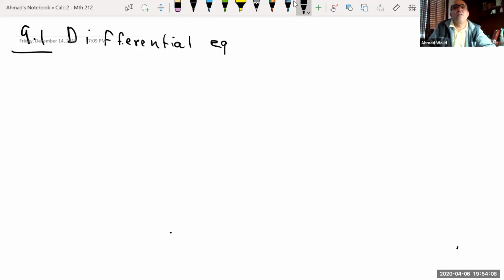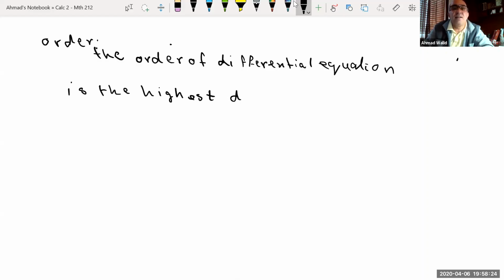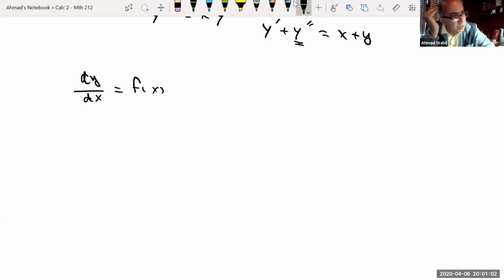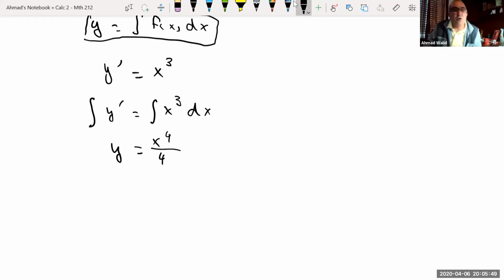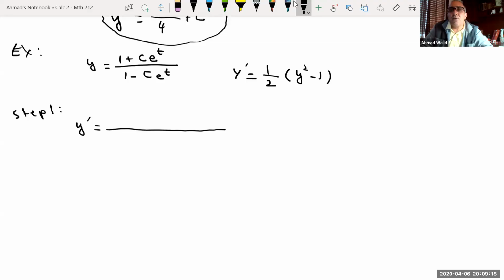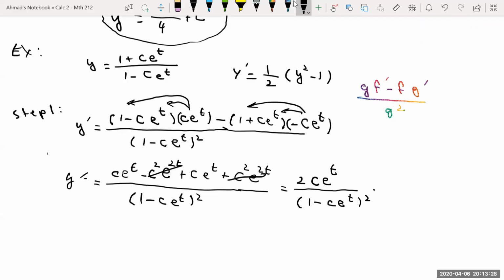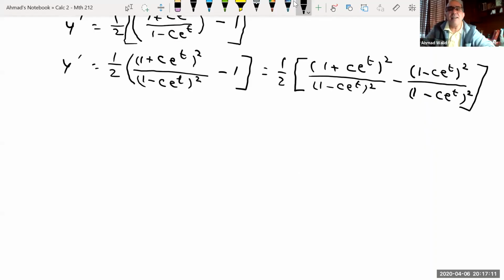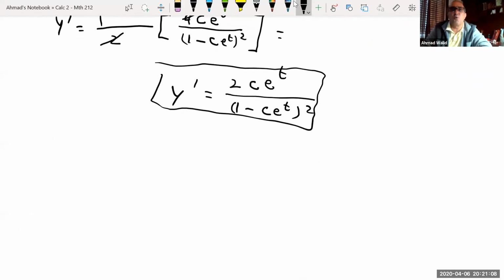Calculus 2 (9.1) Differential Equations